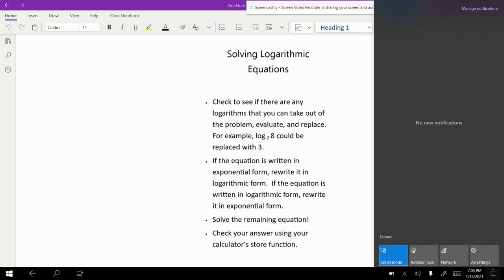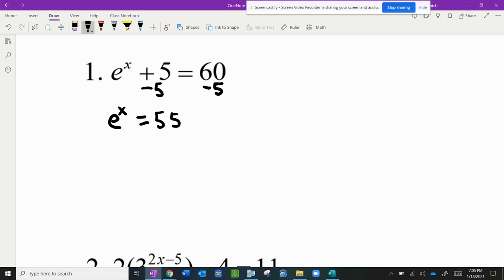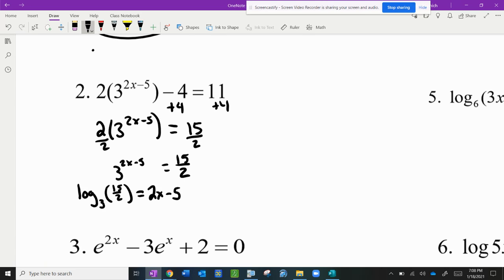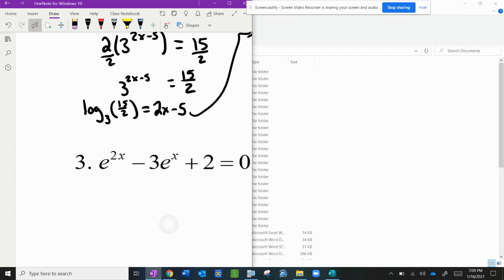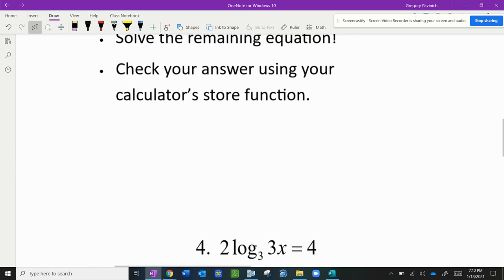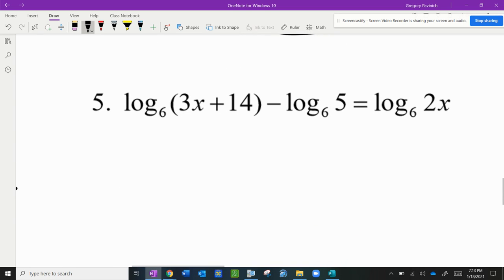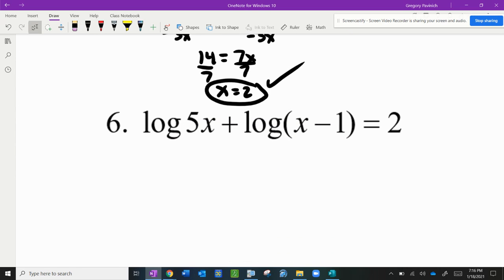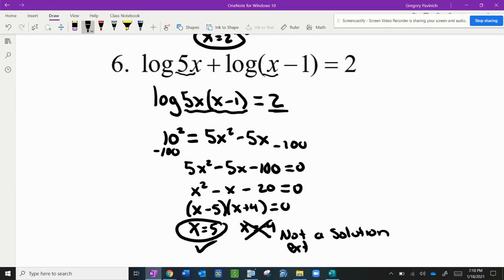INB Solving Logs and Exponential Equations